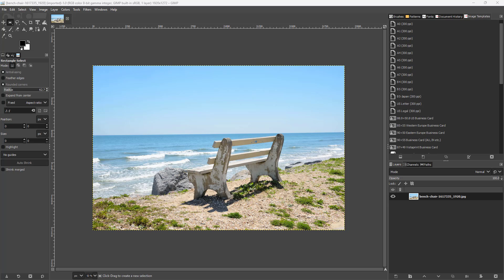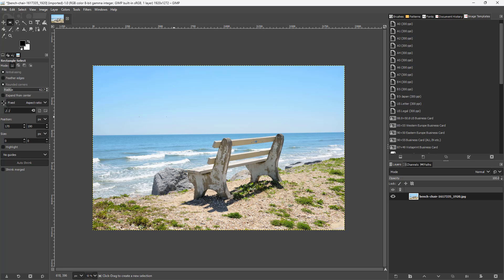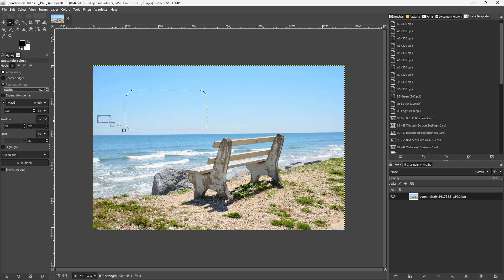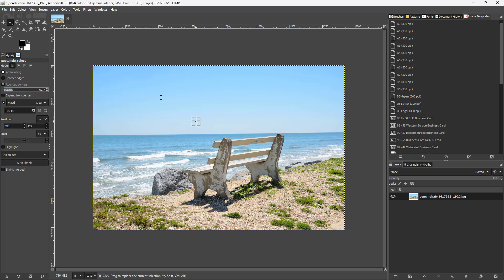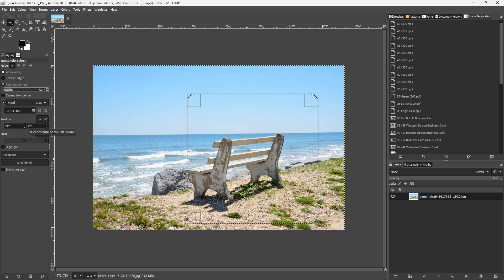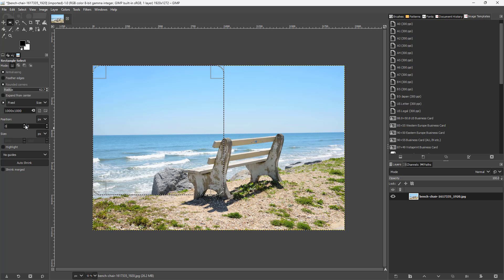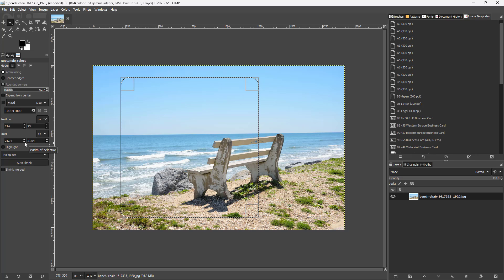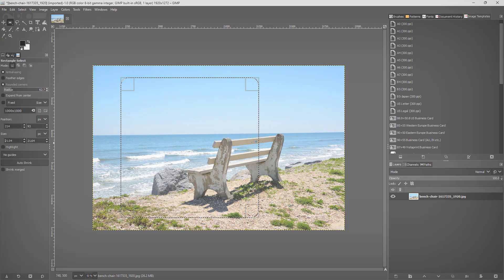GIMP - Lesson 16 - Selection Aspect Ratio, Position and Size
In this tutorial, we will be discussing about Selection Aspect Ratio, Position and Size in GIMP